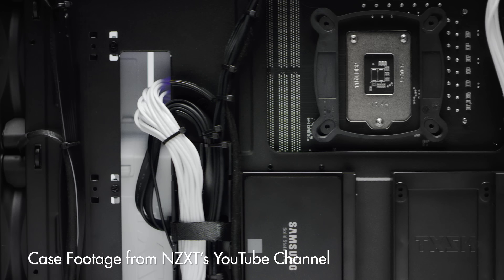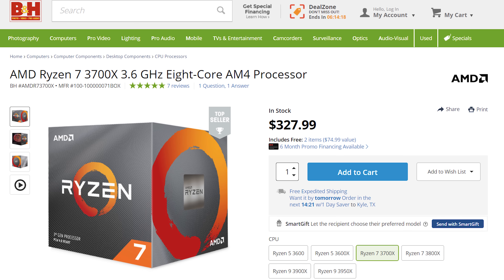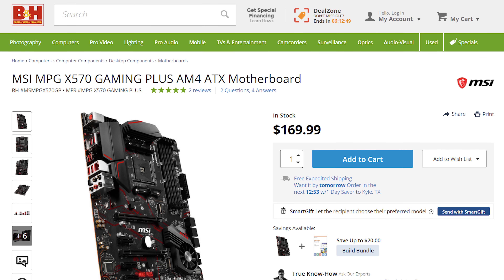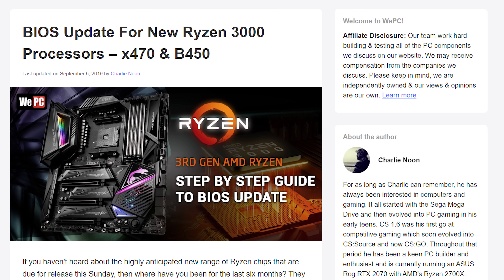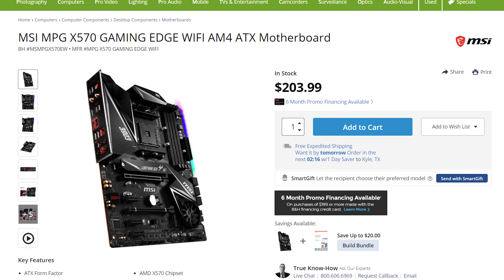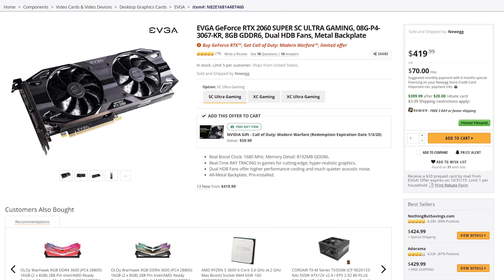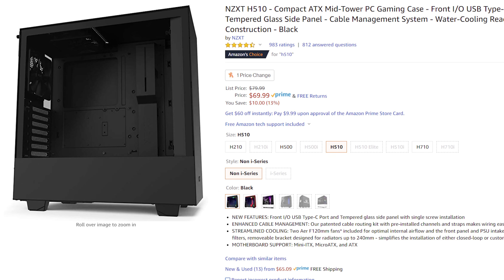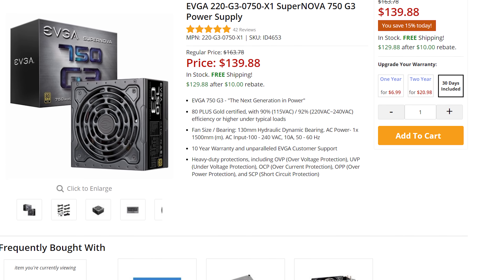$1400 Video Editing PC Build Guide | Edits 4K, 6K, 8K RAW Video!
With powerful and affordable 6K shooting cameras like the Blackmagic Pocket 6K and Panasonic S1H now available, it's time to build a computer that can quickly edit the videos these cameras create. Whether you are shooting 4K, 6K, 8K, no matter if it is raw video or not, this video editing computer build will be capable of editing your footage fast in Premiere Pro, Da Vinci Resolve, or basically any other video editing software. It's also great for photo editing, mixing music, gaming, and livestreaming too!

This build guide will show you the exact parts you need to purchase to build a monster video editing PC for under $1500, as well as some upgrade parts that will make your edits even faster if you have the budget!

- Fast SSD on Amazon
- 32 Glorious Gigabytes of RAM on Amazon
- Powerful graphics card for 6K editing on Amazon
- Hefty power supply on Amazon
- Gorgeous (and affordable) case on Amazon

💡 PART UPGRADES (if you have the budget)
- Faster 12-Core CPU 😮 on Amazon
- Motherboard with wifi
- Multitaskers rejoice with 64GB of ram on Amazon
- Larger SSD on Amazon
- Faster Graphics Card at Amazon
- PC Case with 5.25" Optical Drive Bay on Amazon
- Better Air CPU Cooler (for overclocking) on Amazon
- Watercooled CPU Cooler (for overclocking) on Amazon

🔧 PC ACCESSORIES
- My favorite mechanical keyboard on Amazon
- Beautiful 1080p monitor that won't make you poor on Amazon
- Even more beautiful 27-inch 4K monitor on Amazon
- Best mouse I've ever used on Amazon
- Quick USB Wifi adapter on Amazon
- Affordable yet good speakers
- High Quality Studio Speakers
- Cheap USB DVD Drive on Amazon
- Budget Friendly USB Blu Ray Drive on Amazon
- FAST External SSD for editing video footage on Amazon
- Large Capacity External Hard Drive for footage on Amazon
- Fast Internal SSD for storing video footage on Amazon
- Large Capacity Internal Hard Drive for footage on Amazon

👍Want to learn to film weddings? I'm now offering on-on-one filmmaker consulting!

I also post a ton of video related things to my Facebook